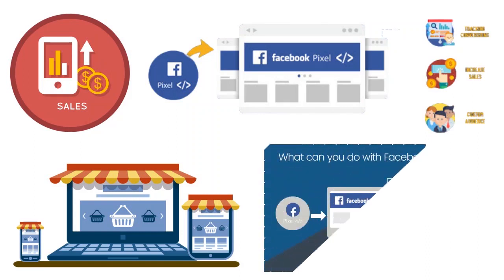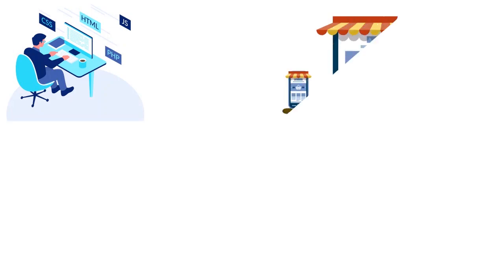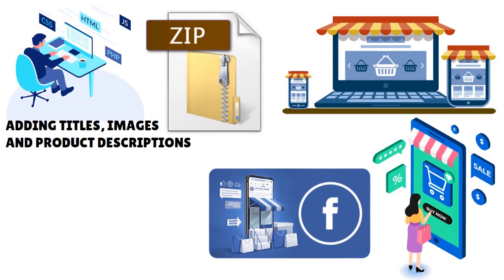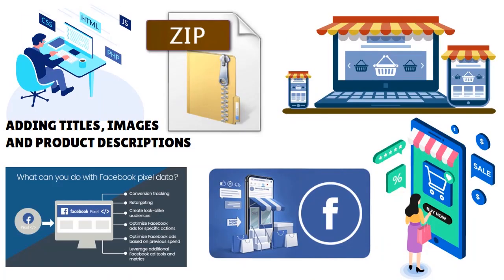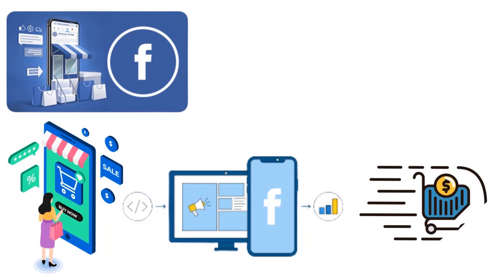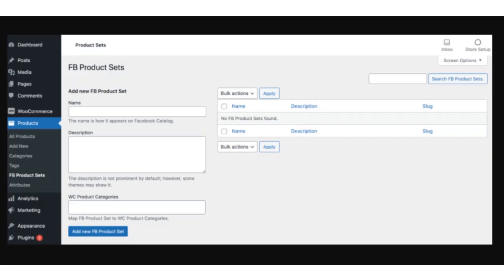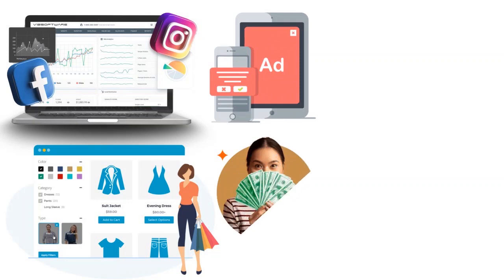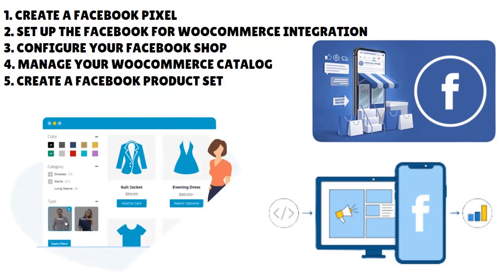My WooCommerce FB Shop Journey 2026 - I Found A Shortcut You’ll Want Before Your Next Product Launch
Boost your WooCommerce store sales in 2026 by acting now and using the exact shortcuts I used to connect WooCommerce to Facebook Shop and unlock instant visibility. If you skip this, you’ll stay stuck while others get free traffic and daily orders. Data shows WooCommerce stores using FB Shop saw a 46 percent increase in product discovery in 2026. The wealthiest operators I know always master distribution channels before spending a single dollar on ads.
💬 Comment your niche so I can tailor the next breakdown
📤 Share this with someone who keeps delaying their FB Shop setup
👥 Tag a friend who needs a WooCommerce sales boost today